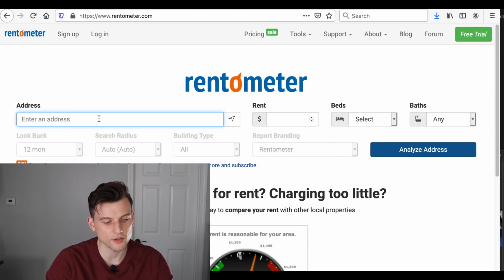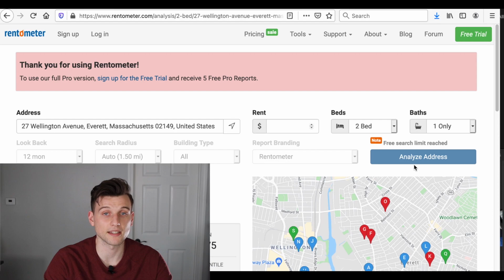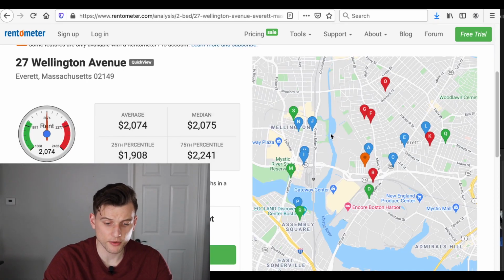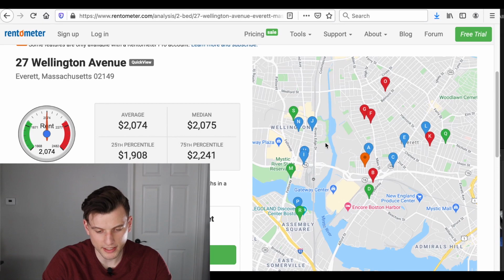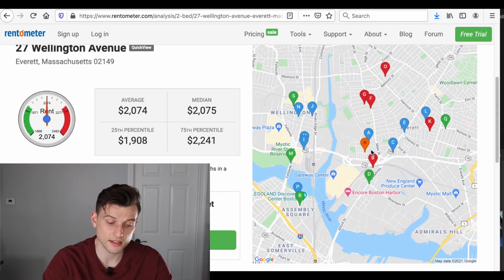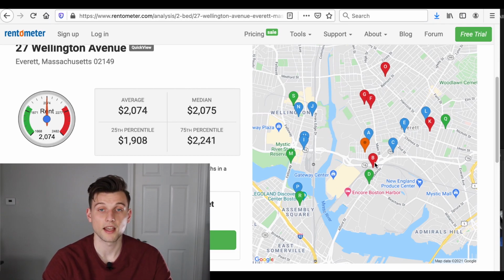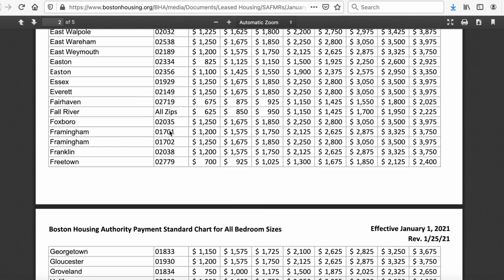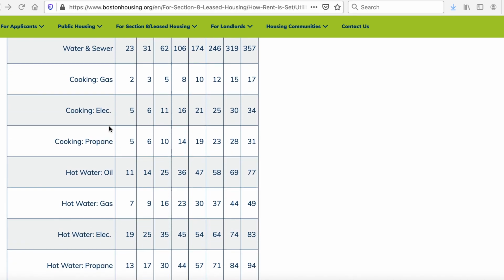How Much To Charge For Rent? | Rental Analysis | My Thoughts On Rentometer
Determining the rent for a prospective deal is the most important piece of due diligence you can do when analyzing a rental property. It is easy to get this wrong when starting out. I did myself. If you think you can get more rent than you actually will you will end up buying the wrong deal. Always be conservative with your projected rents and if you get more than that then it will be an even better deal than you thought!

High Yield Savings Account:
*Using this link will earn me a higher interest rate for my savings account*

5 Books to get started in Real Estate Investing Today:
Set For Life Scott Trench
Rich Dad Poor Dad Robert Kiyosaki
Simple Path to Wealth JL Collins
The Book On Managing Rental Properties Brandon Turner
The Book On Flipping Houses J. Scott

My Recording Equipment:
Tripod stand

0:00 Intro
1:37 Should you use Rentometer?
5:43 Using your RE Agent
7:05 Talk to other investors
7:57 Local housing authority website
8:42 Apartment listing platforms
10:57 outro